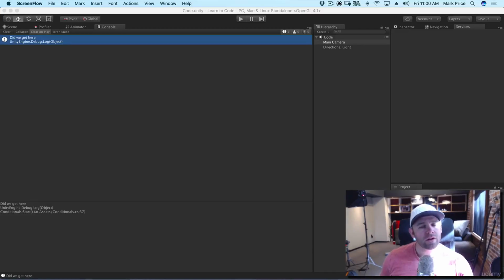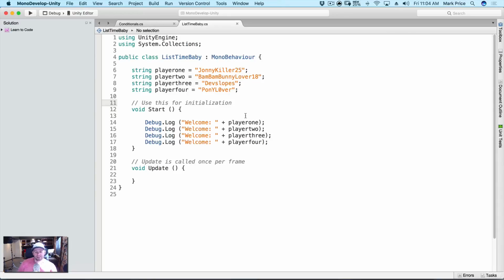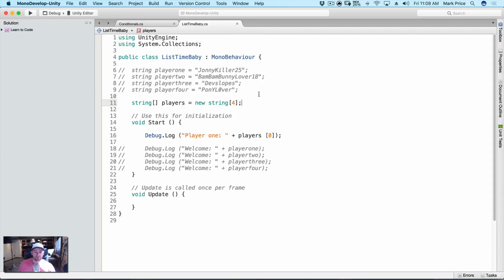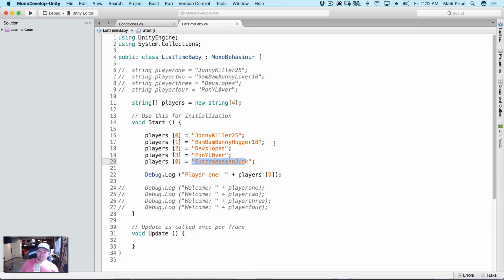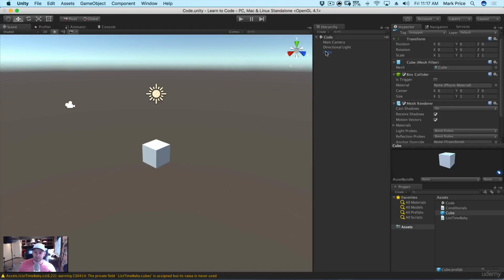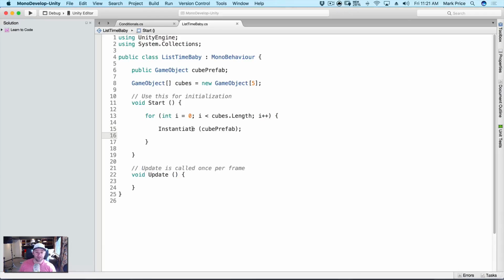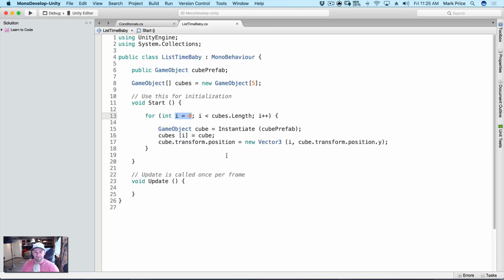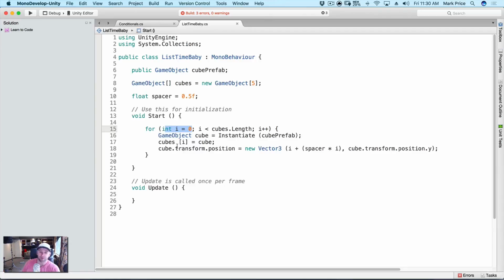12 C# arrays & loops in Unity 3D for Development Game